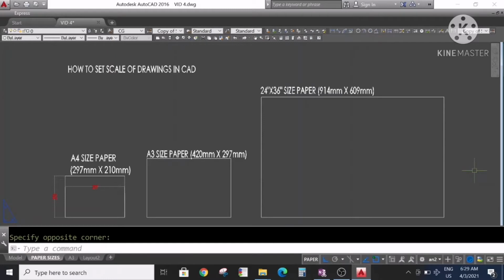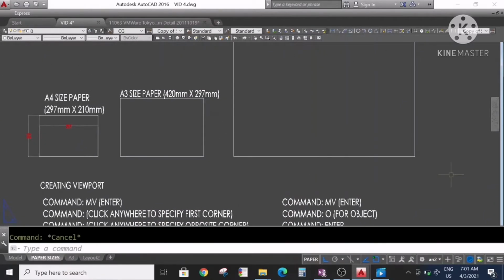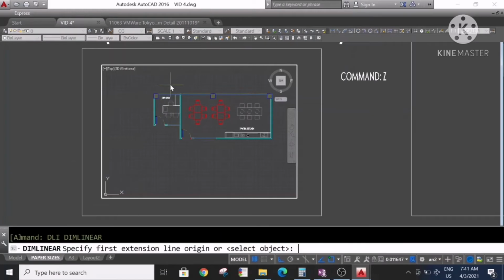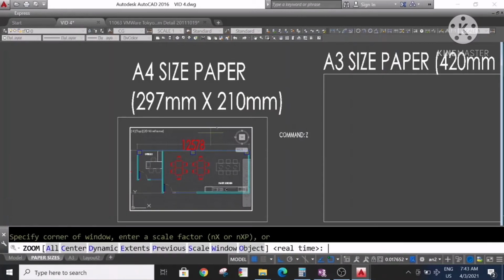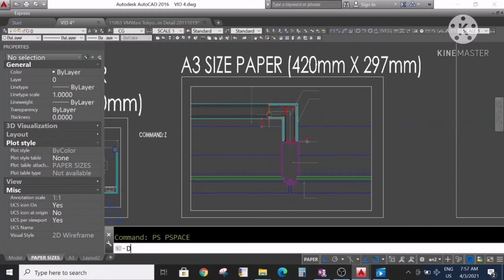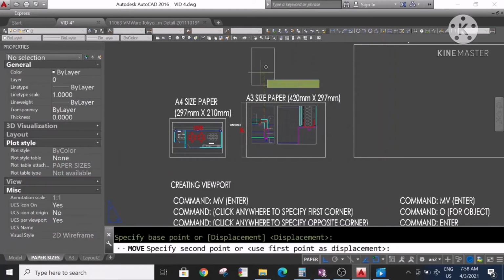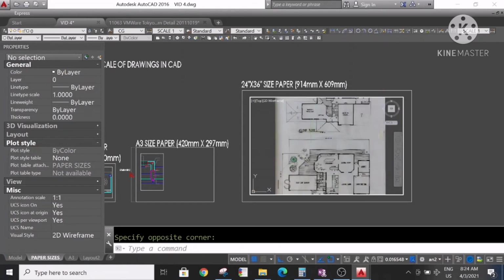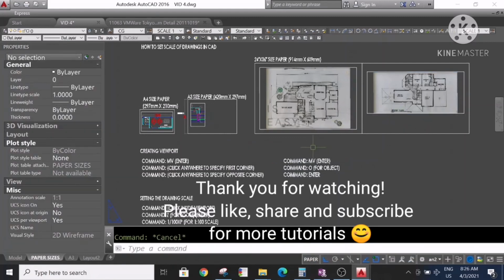How to set Scale of Drawings in Cad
Tutorial on how to set scale of drawings in Cad.

Timelines:
2:05 Creating a viewport
3:40 How to know the scales to use
4:30 Setting the scales of drawing

Additional info:
Plans scales ranges from 1:50 to 1:300 depending on the size of the project and the paper to use
Detailed drawings ranges from 1:1 to 1:10 depending on the drawings and the size of the paper to use.

YTC: An Andrada

Check out others videos for more cad tips and tutorials.

And turn on your post notifications to be notified for new video uploads :)

If you teach what you learn, you learn twice!

P.S.
It is still different when you know how to do manual drafting and drawings but to keep up with the needs of the building industry, embracing the knowledge in Cad is in order.

I am grateful and proud of my manual drafting back in college and you might see some of it on my other video tutorials as I try to showcase them in my video tutorials.

And I would like to shout out to my professors and mentors as I am very grateful to the knowledge that I would like to pay forward thru this videos in YouTube.

Hope you found value in this channel and care to share it to your circle :)

You Tube Channel: An Andrada

Stay Calm & Learn